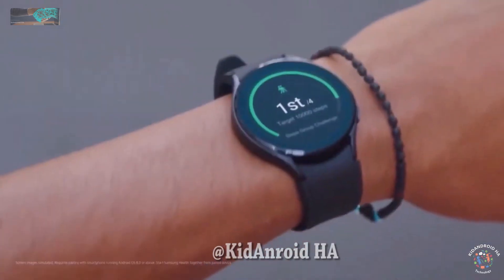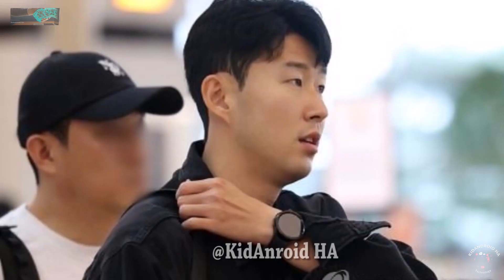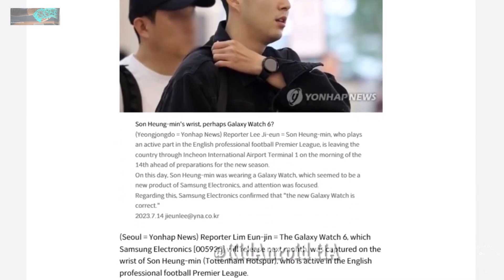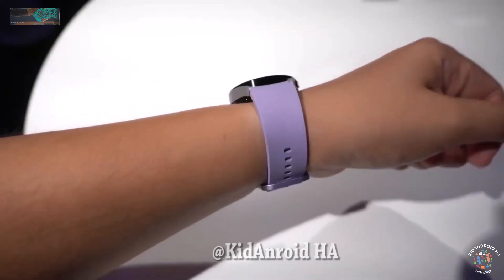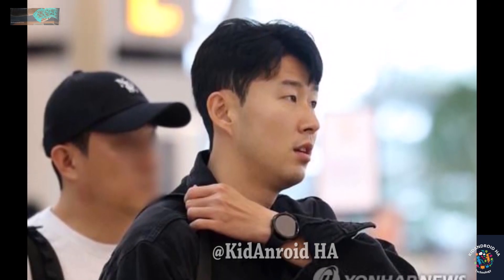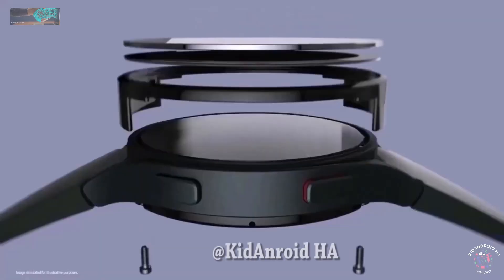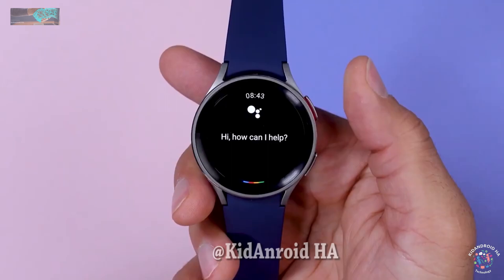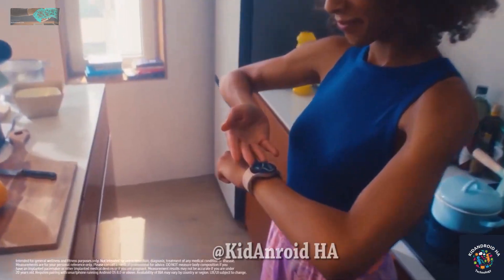Samsung Galaxy Watch 6 Classic - Real HANDS ON IMAGES 🔥🔥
Samsung Galaxy Watch 6 Classic - PRICE REVEALED
Samsung Galaxy Watch 6 & Watch 6 Classic - Finally here !!
samsung galaxy watch 6 classic price in pakistan
samsung galaxy watch 4 classic vs fossil gen 6
apple watch series 6 vs samsung galaxy watch 4 classic
samsung galaxy watch 4 classic vs apple watch 6
fossil smartwatch gen 6 vs samsung galaxy watch 4 classic
fossil gen 6 smartwatch vs samsung galaxy watch 5 pro
samsung galaxy watch 4 vs apple watch series 6
samsung galaxy watch 5 vs apple watch 6
samsung galaxy watch vs fossil gen 6
samsung galaxy watch 5 pro vs garmin fenix 6
samsung galaxy watch 4 vs mi band 6
smartwatch samsung galaxy watch 6 pro
tech crest samsung galaxy watch 6 and 6 pro release
garmin fenix 6 vs samsung galaxy watch 4